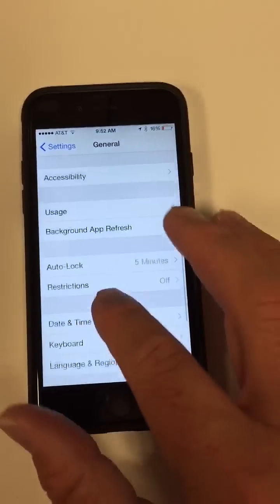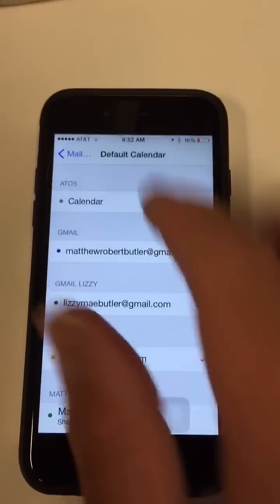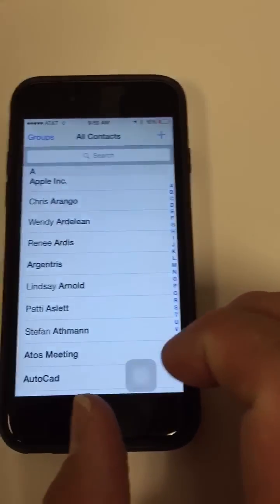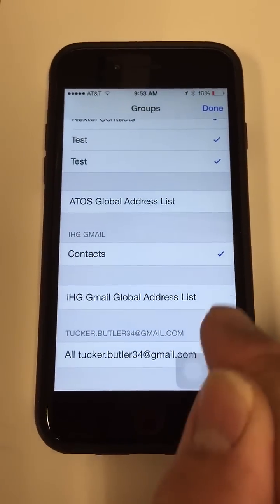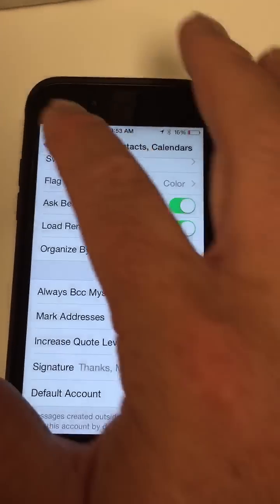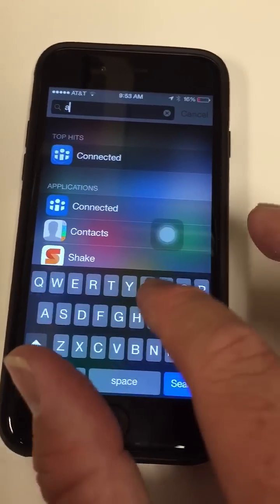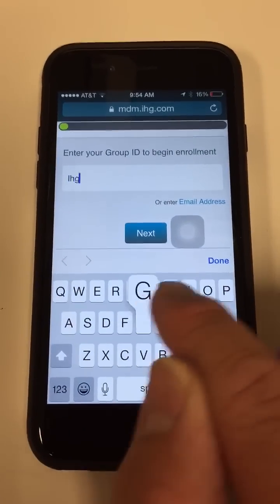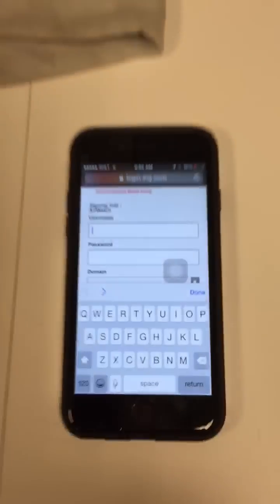iPhone contacts missing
IHG Gmail contacts missing